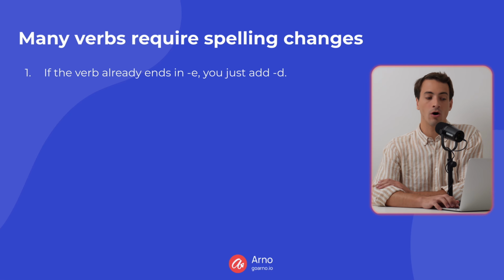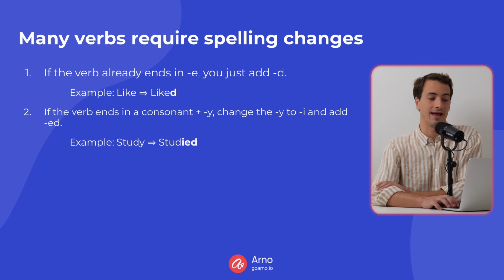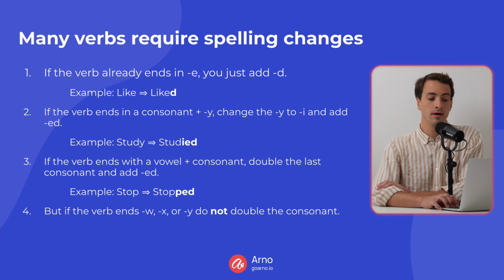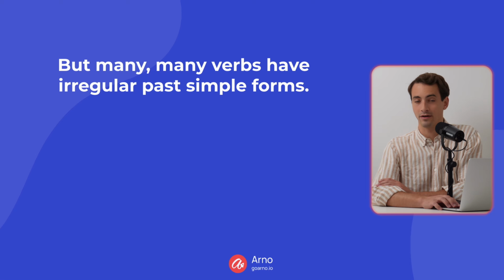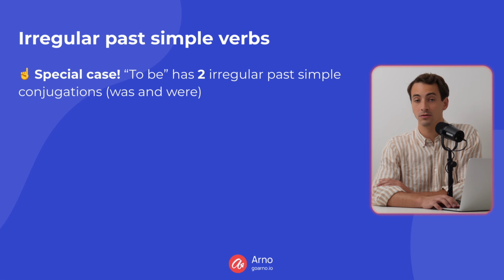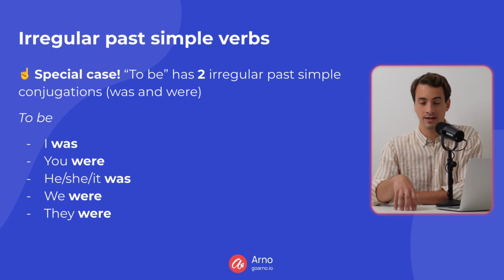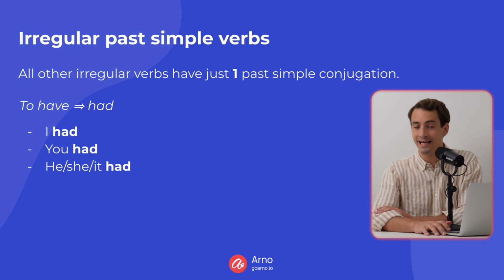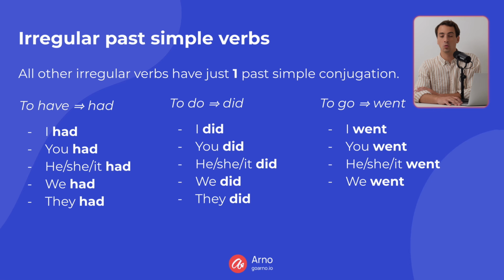Formation - Past Simple Verb Tense (Essential English Grammar)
Learn all the rules and cases to properly conjugate verbs in the past simple tense.

To form the past simple of many verbs, simply add -ed to the end of the base form of the verb.
Examples:
- Walk ⇒ Walked
- Talk ⇒ Talked
- Want ⇒ Wanted
- Play ⇒ Played

Many verbs require spelling changes when adding -ed.
1. If the verb already ends in -e, you just add -d.
Example: Like ⇒ Liked
2. If the verb ends in a consonant + -y, change the -y to -i and add -ed.
Example: Example: Study ⇒ Studied
3. If the verb ends with a vowel + consonant, double the last consonant and add -ed.
Example: Example: Stop ⇒ Stopped
4. But if the verb ends -w, -x, or -y do not double the consonant.
Example: Example: Play ⇒ Played

But many, many verbs have irregular past simple forms. There are no patterns to help you determine if a verb is irregular. You simply have to memorize each one 🫤

Special case! “To be” has 2 irregular past simple conjugations (was and were)
- I was
- You were
- He/she/it was
- We were
- They were

All other irregular verbs have just 1 past simple conjugation.
Example: To have ⇒ had
- I had
- You had
- He/she/it had
- We had
- They had

PDF download with the most common verbs with irregular past simple conjugations